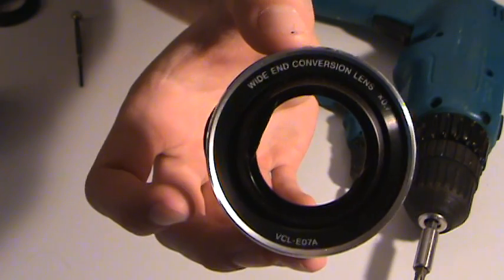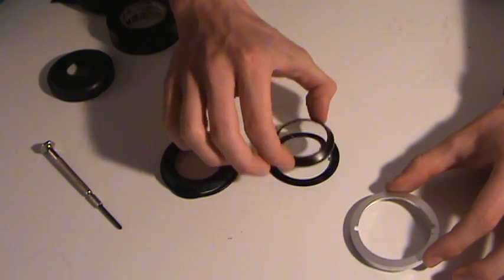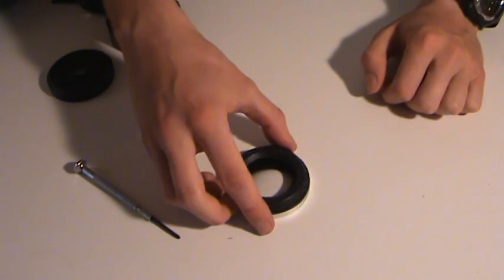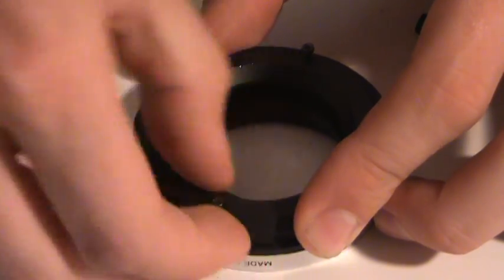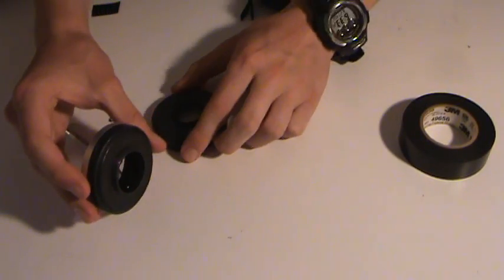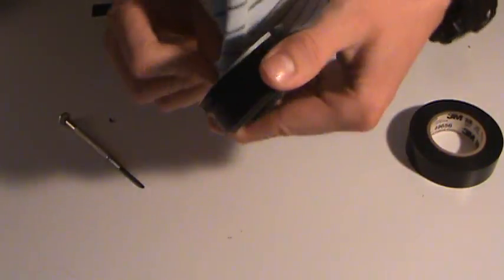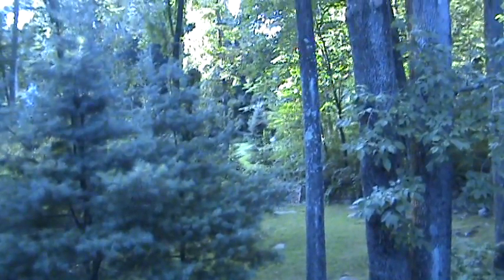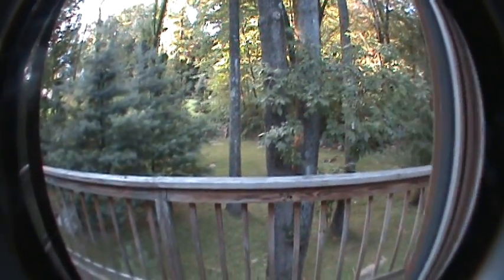Sony VCL-E07A wide angle to fisheye modification instructions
Back in early 2009 when I bought this lens from Best Buy I actually didn't know that .5x was better than .7x so I was quite disappointed but I was able to convert it and so can you. Now I got some great skate films!
I have since gotten a better setup, HD camera and a REAL fisheye lens. If you want a good fisheye, get an Opteka fisheye for $100